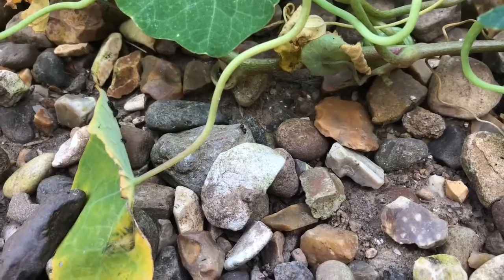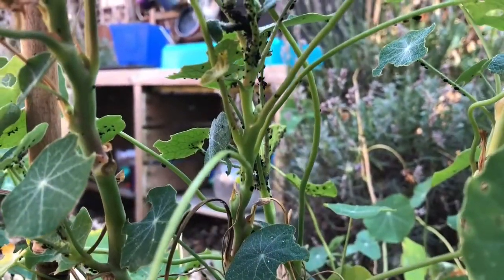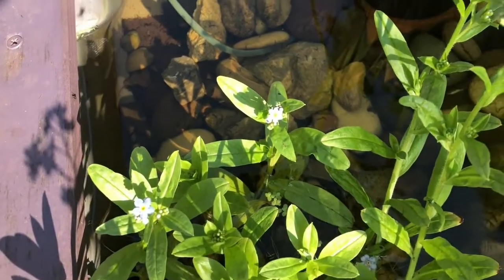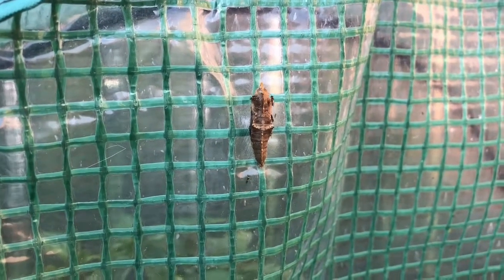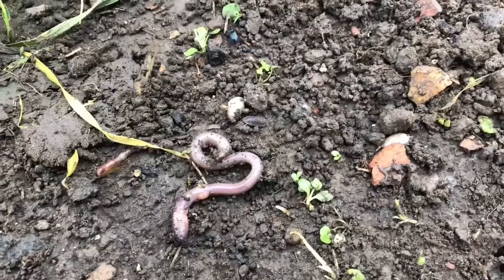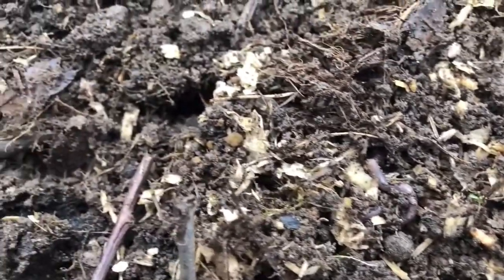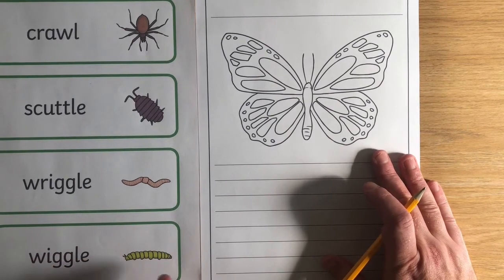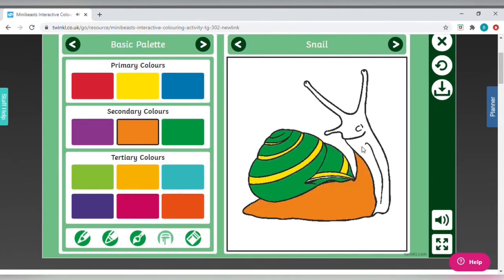Top Tips for Minibeast Explorers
Learn about the world, exploring outside to find minibeasts. This video explores where to look and what to do to support learning about garden habitats.